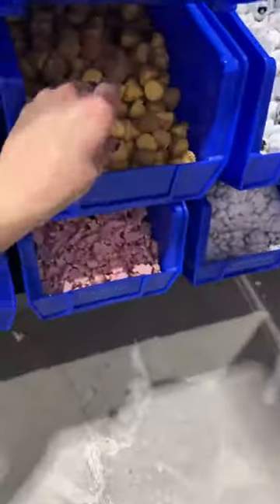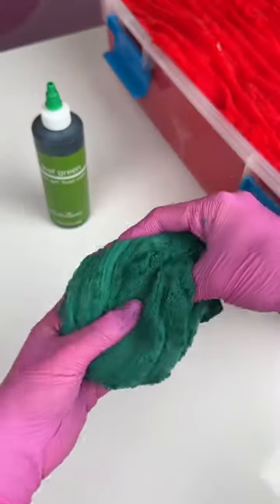Mushroom Slime 🍄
Peachybbies is one of the largest slime companies in the United States, providing high quality slimes nationwide! Based in Austin, Texas.